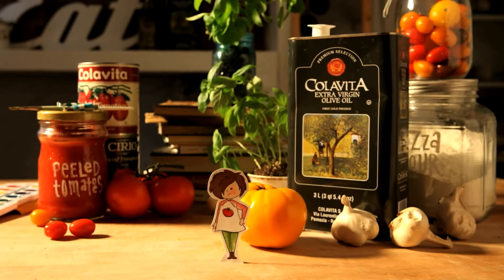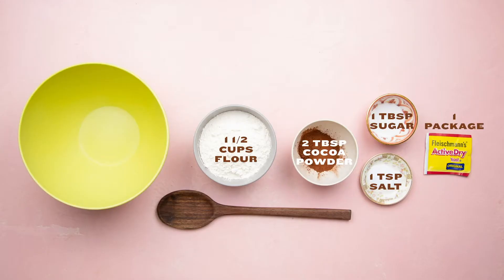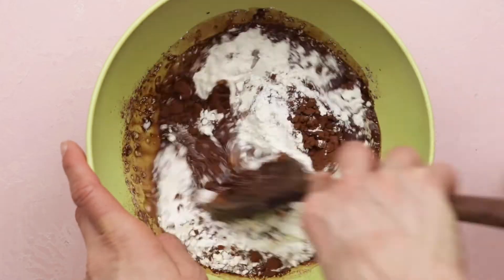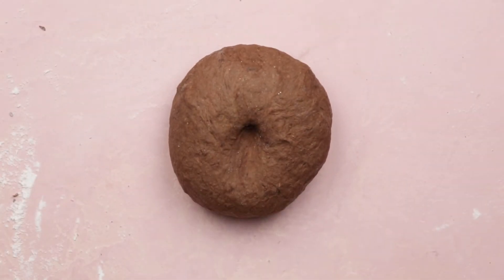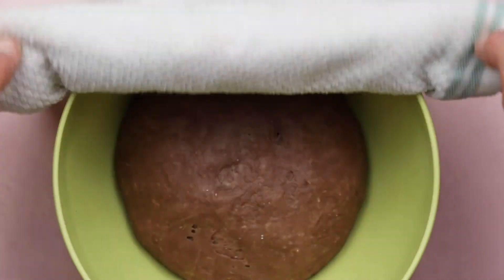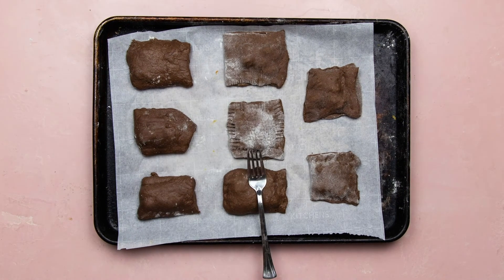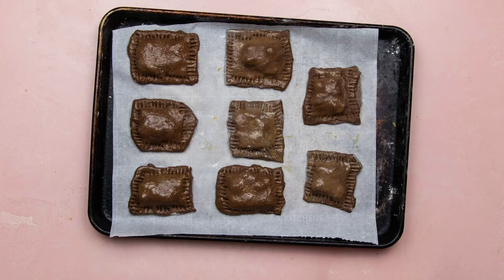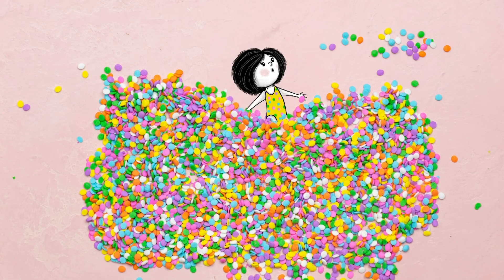Zaza's Perfect Pizza Pockets with Chocolate Pizza Dough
This recipe for chocolate pizza dough is easy and delicious! In this video, Zaza makes Fluffernutter Pizza Pockets with Chocolate Pizza Dough! They're quite a treat!

Makes 2 rounds of chocolate pizza dough and 8 pizza pockets

Ingredients:
1 1/2 cups flour
2 tbsp cocoa powder
1 tbsp sugar
1 tsp salt
1 package of active dry yeast
3/4 cup warm water
1 egg, beaten for glazing the pockets

For the filling:
1/4 cup peanut butter
a handful of marshmallow broken into small pieces

For the topping:
1/4 cup chocolate chips, melted
sprinkles

Process:
1. Combine all the dry ingredients in a large mixing bowl.
2. Gradually add the water (you may not use all of it) while mixing, until a dough starts to form.
3. Turn the dough out onto a lightly floured surface and knead until smooth (may take 3-5 minutes).
4. Place the dough in a lightly oiled bowl, cover with plastic wrap or a damp kitchen towel, and allow to rise for 1 1/2 -2 hours.
5. Once the dough has risen, turn it out onto a floured work surface and divide it into 2 equal parts.
6. Set aside one of the halves and using a rolling pin, roll the other into a rectangle, roughly 9x13". It's best if you roll it directly onto a sheet of parchment paper. This will help you get the pockets easily onto the baking sheet.
7. Cut the rectangle into 4 equal sized rectangles. These will be the pizza pockets.
8. One one half of each of the strips of dough, place a heaping tsp of peanut butter and a few marshmallow pieces.
9. Fold the other half of the dough strip on top of the filled side. Repeat with remaining strips.
10. Once all the strips are filled and folded, press the edges of the top half of the dough into the bottom with the tinges of a fork.
11. Brush with egg wash and poke a few holes into the top of the pockets.
12. Repeat with the other half of the dough and place all the pizza pockets onto a baking sheet.
13. Bake in your oven at 425°F for 15 minutes.
14. Remove from the oven and drizzle with melted chocolate and garnish with sprinkles.
NOTE: You can store the pockets in the fridge, or freeze them (wrapped in aluminum foil) for up to 3 months.